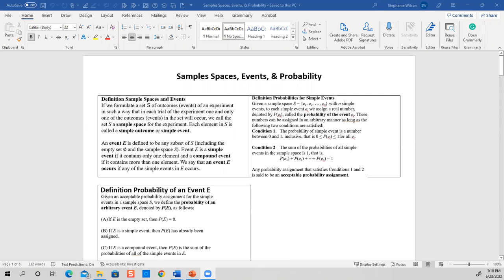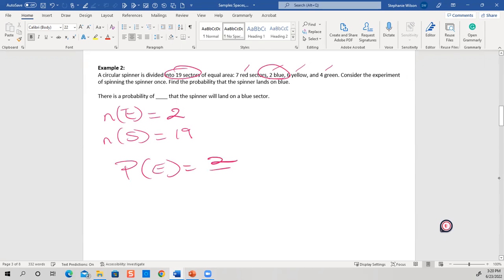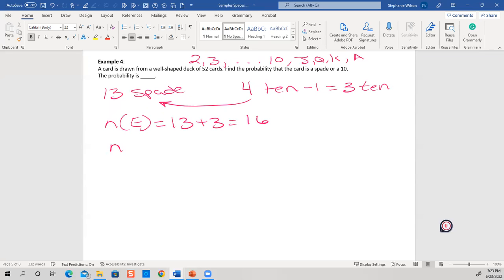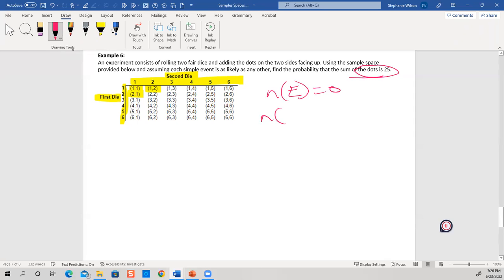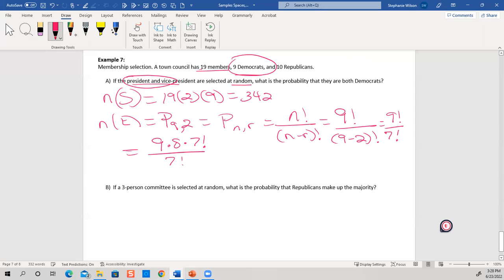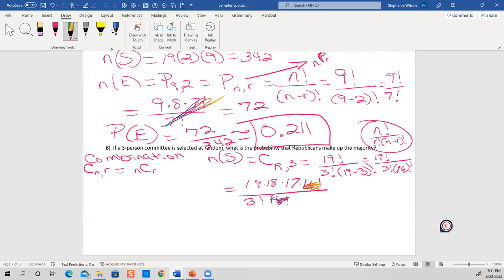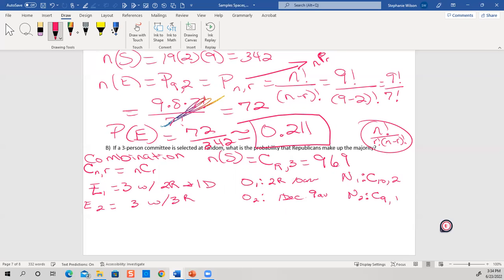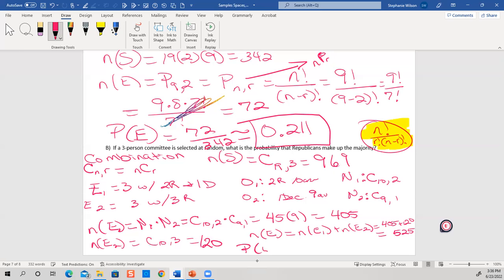Sample Spaces, Events, & Probability